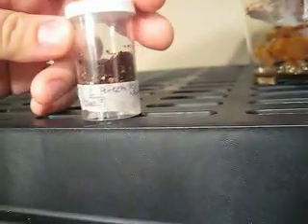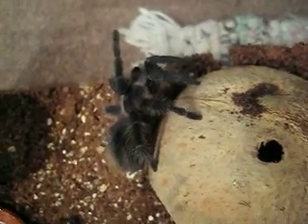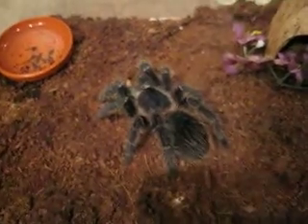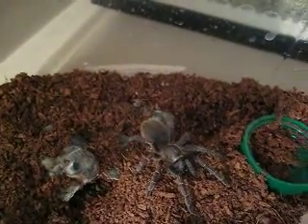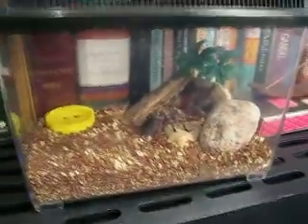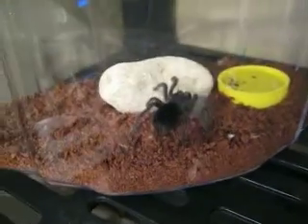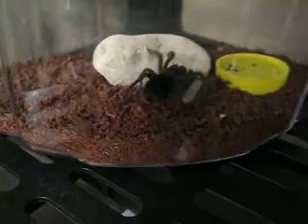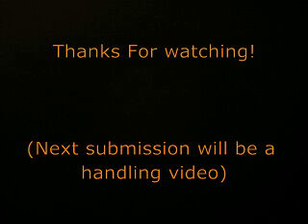June 2010 Feeding Part 2.avi